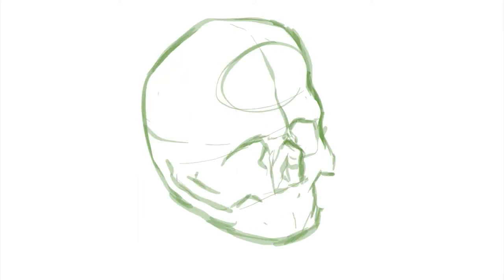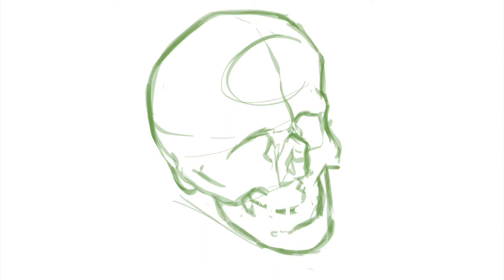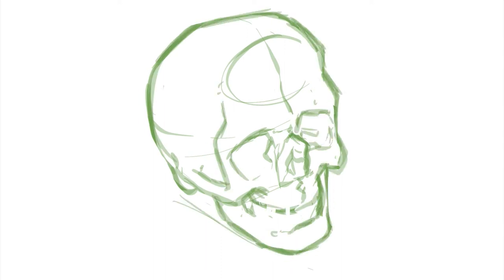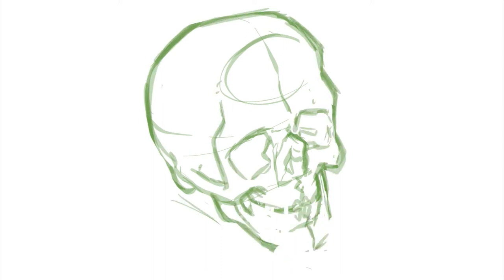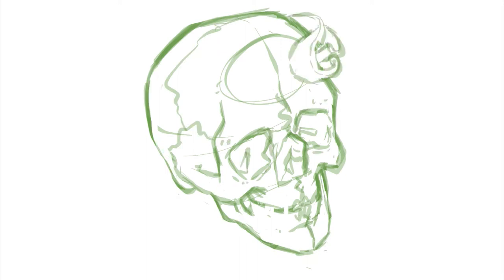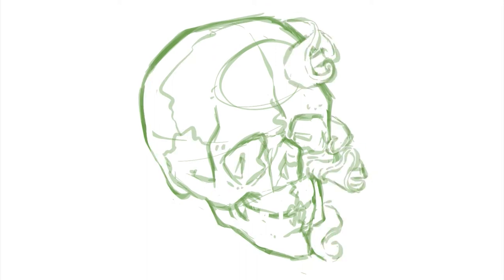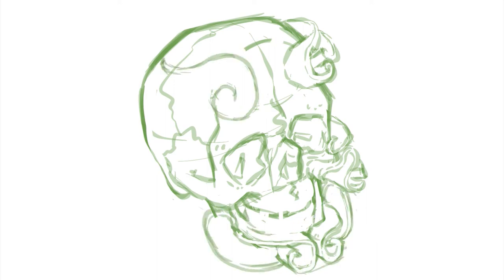DRAWNOMALY: SCP-774, Whistlebones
⧫Related SCP Videos
No related SCP entries at this time.

⧫Art info
Recorded in Procreate on an iPad Pro.
iPadBrushes ⤖ Dry ink, Studio pen, 6B, HB

⧫Licensing information
My work is intended to be transformative and/or additive. My work is not endorsed by the original author. All voice overs are my own unless otherwise stated. All artwork is my own unless otherwise stated.